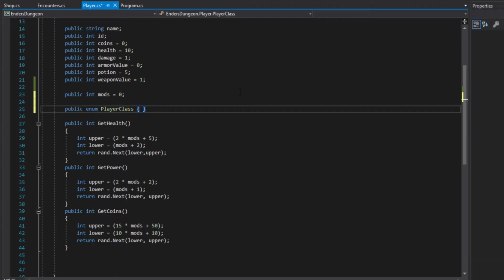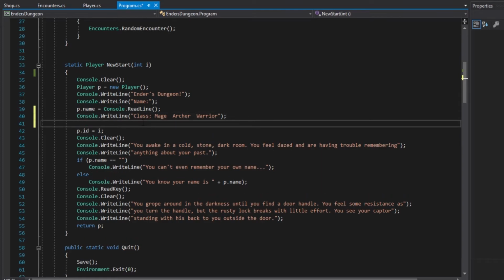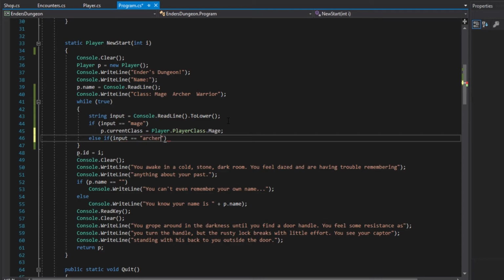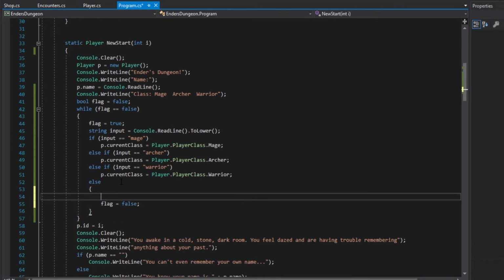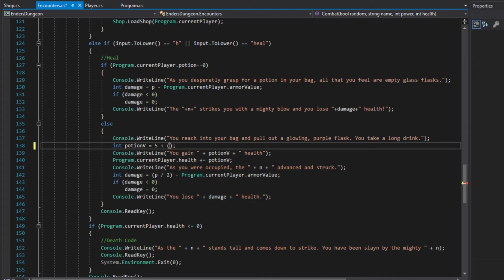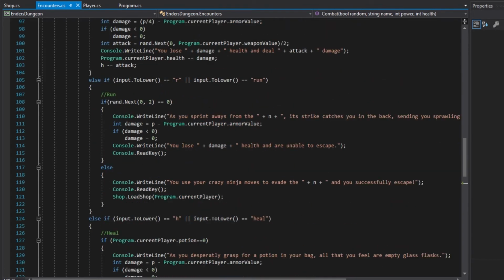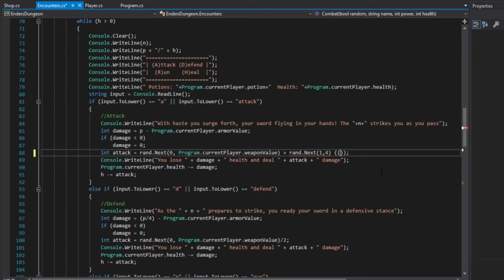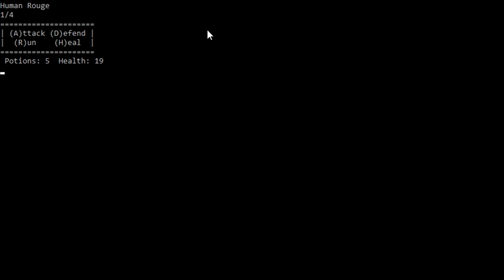C# Tutorial Text-Based Adventure Ep7: Player Classes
In this video we add different player classes with unique abilities to our project.